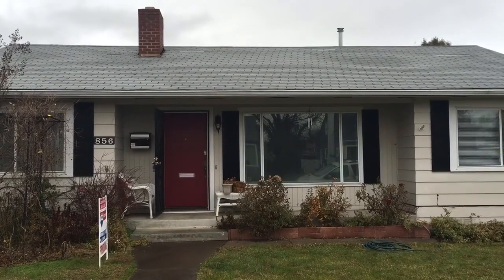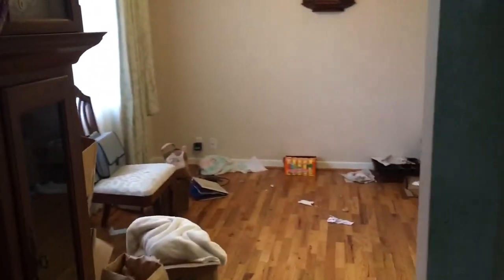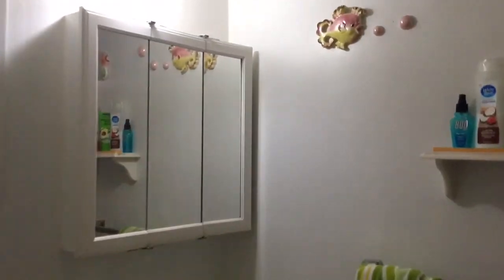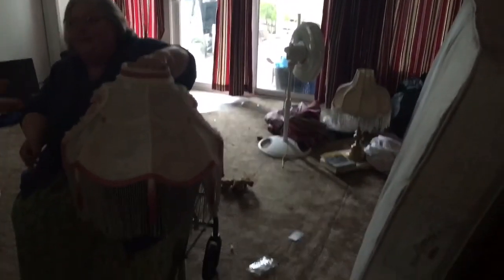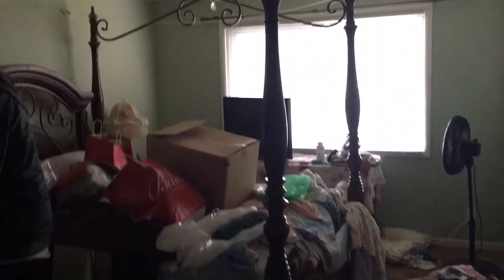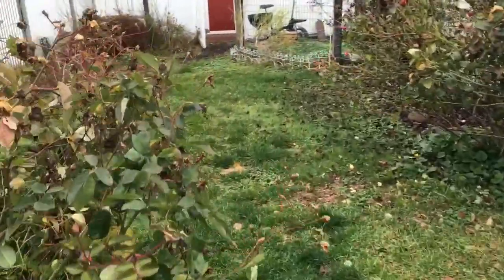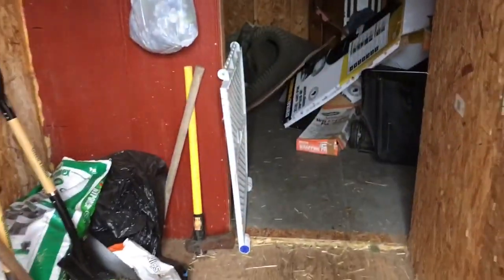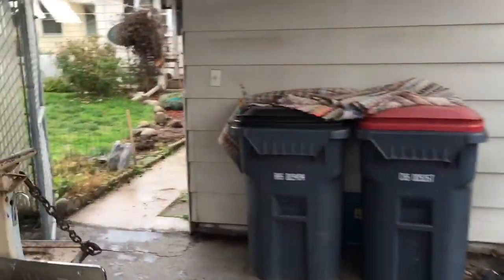856 W 14th Street Medford, OR 97501